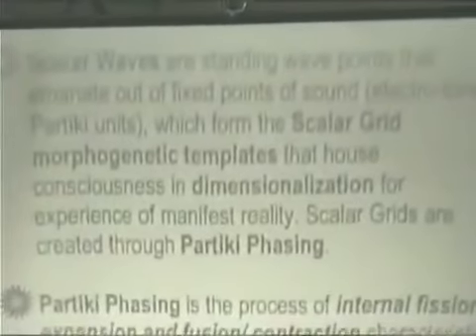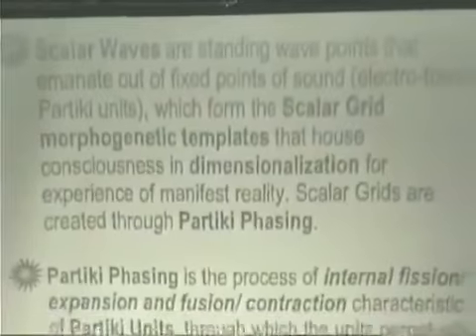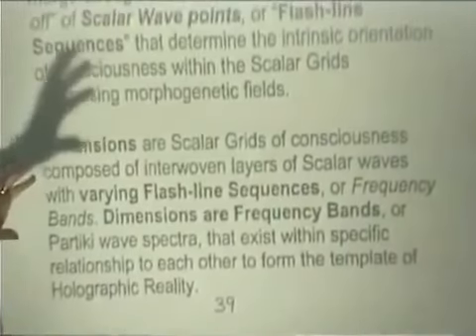Chapter 22, part 4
Advance Kathara level 1 & 2 introduction, 2002